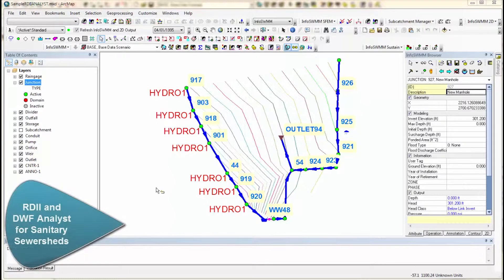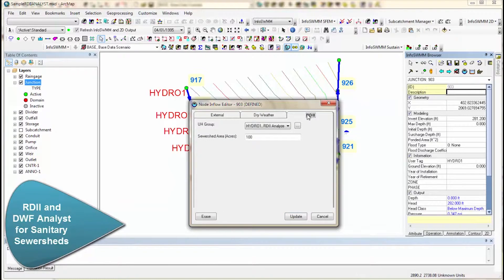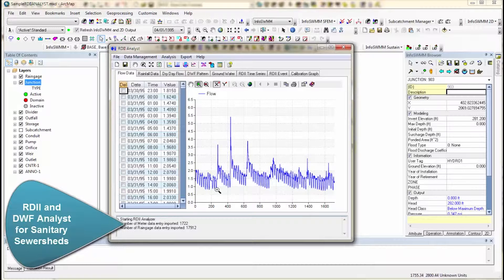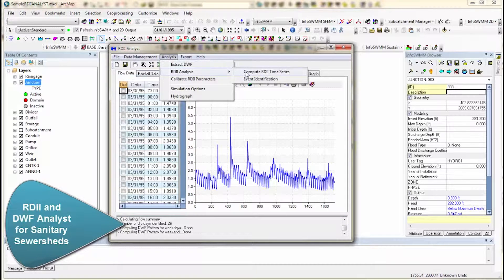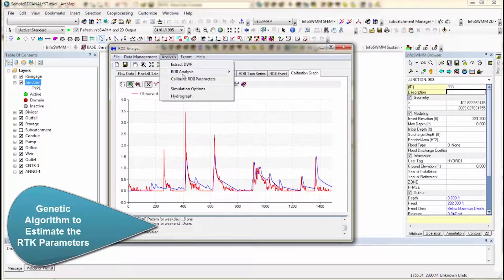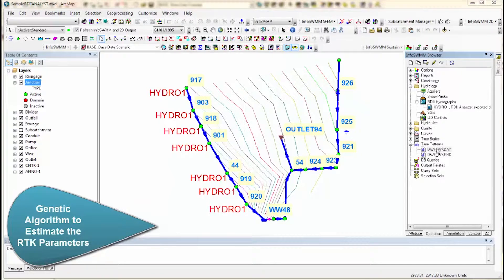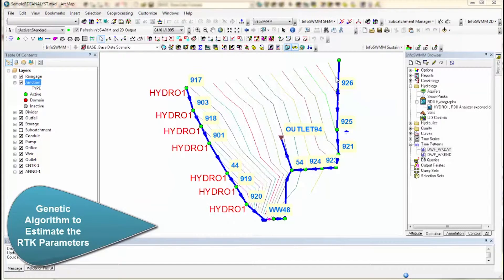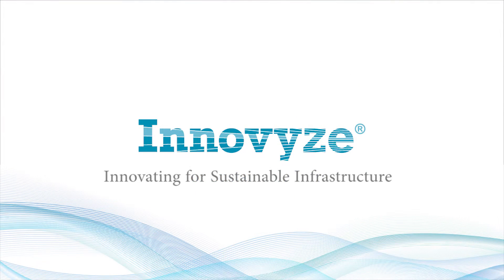InfoSWMM RDII Analyst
InfoSWMM RDII Analyst is a powerful and comprehensive ArcGIS™-Centric Urban Drainage Management Solution.